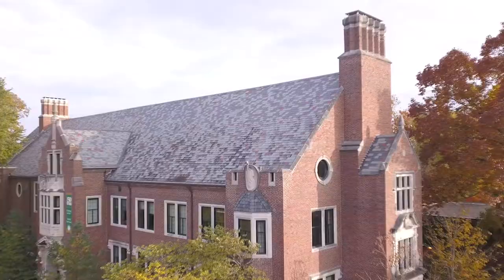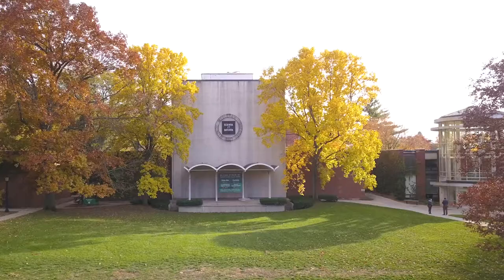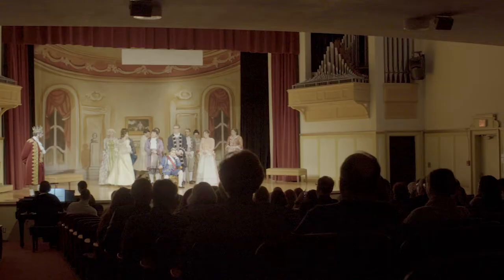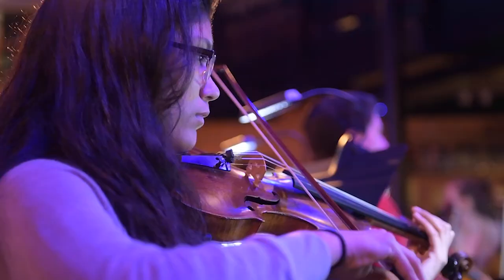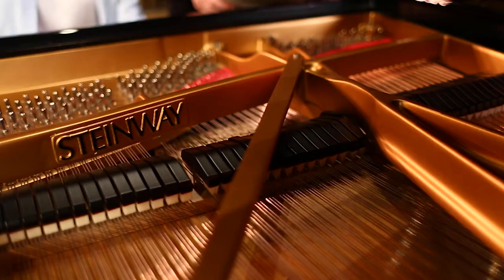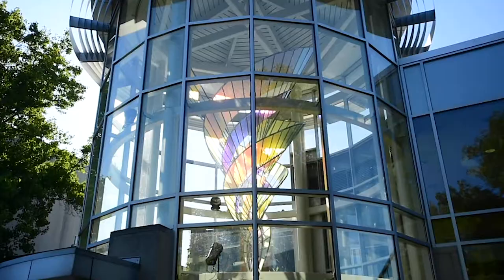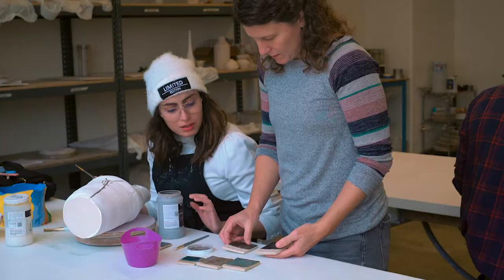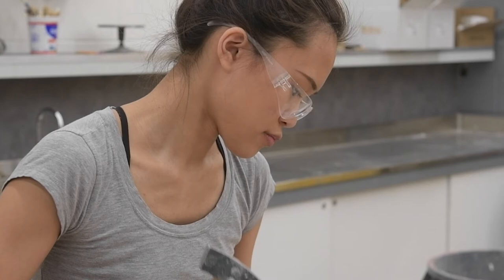Video Tour - Arts Buildings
Tour IWU's three main arts facilities. Presser Hall (School of Music), McPherson Theatre (School of Theatre Arts), and the Joyce Eichhorn Ames School of Art Building (School of Art).